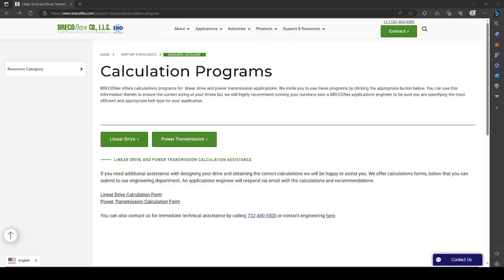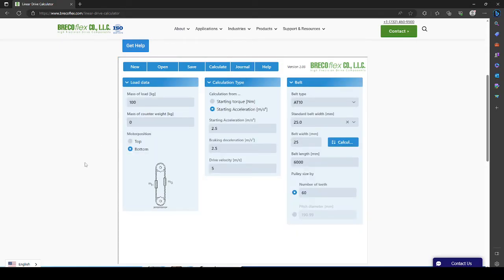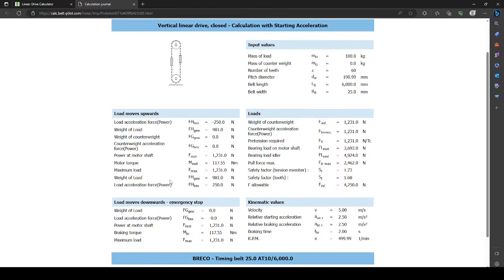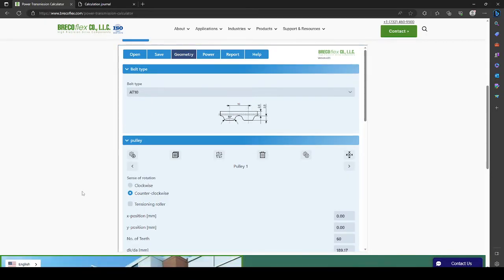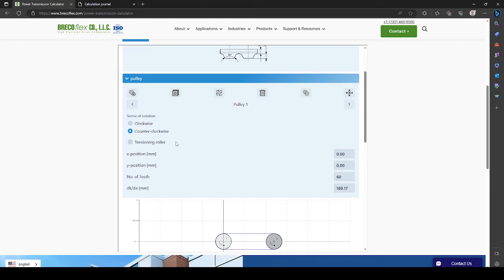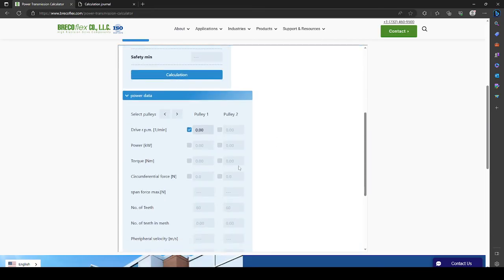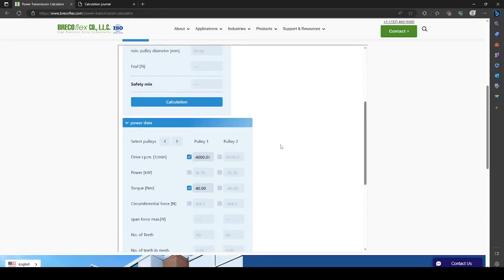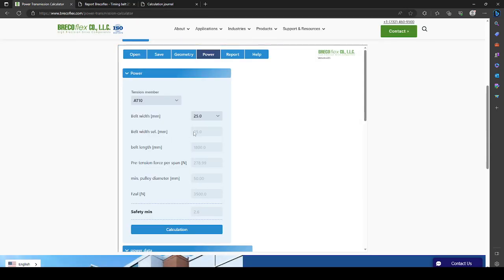BRECOflex CO., L.L.C. - Calculations Program How To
BRECOflex CO., L.L.C. offers a calculations program for sizing your linear drive or power transmission drive. To ship to Power Transmission go to marker 1:09